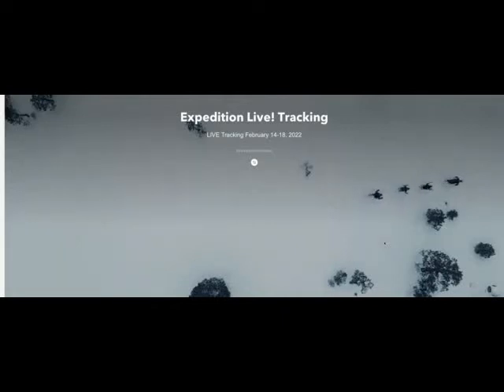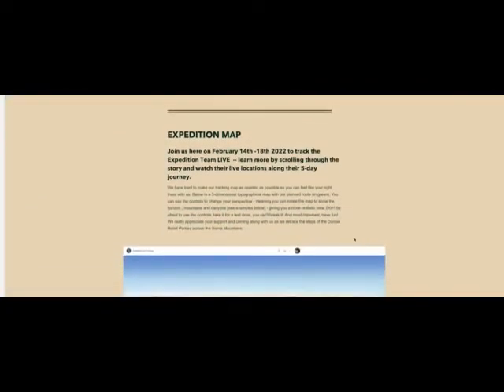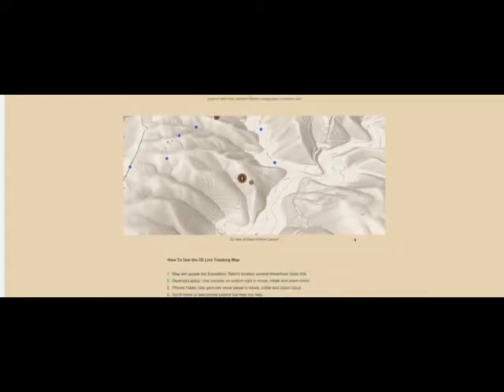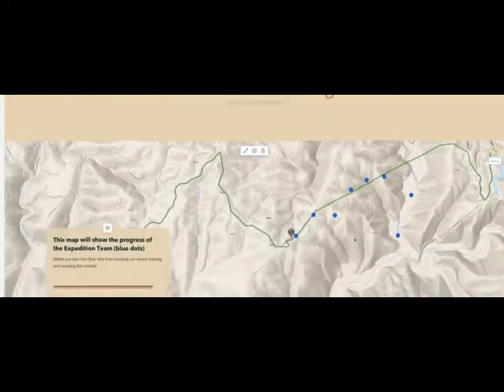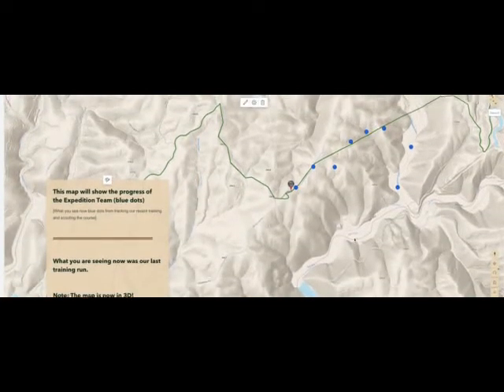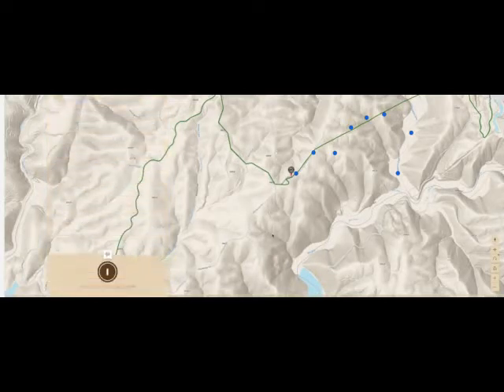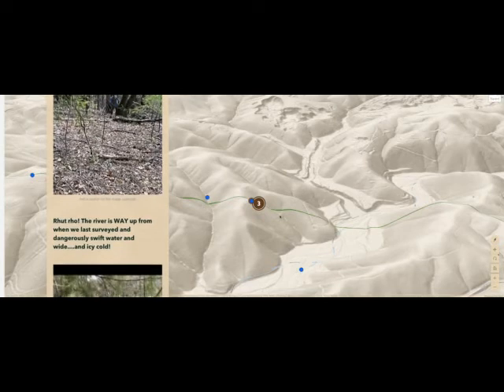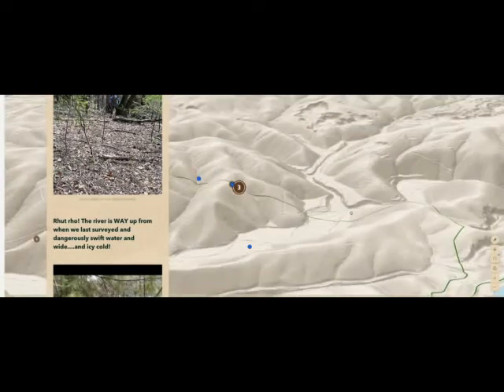Expedition Live Tracker Map - How To Use